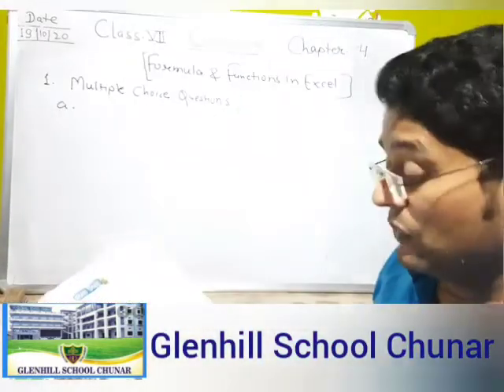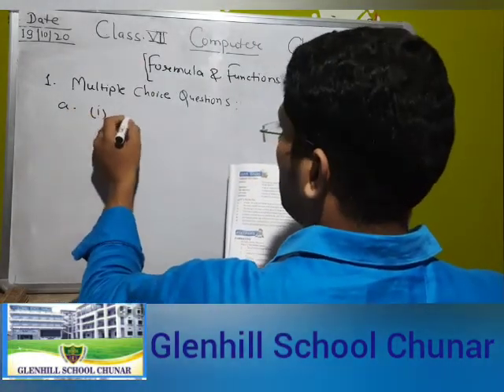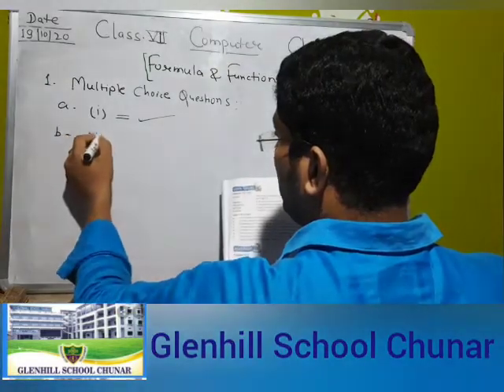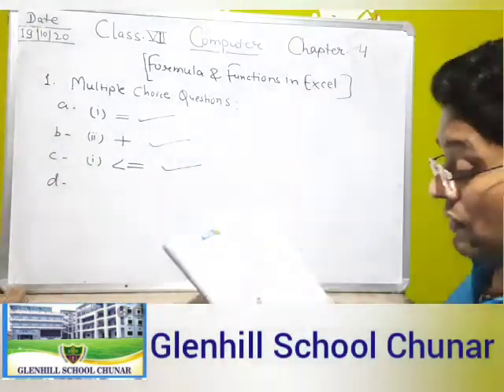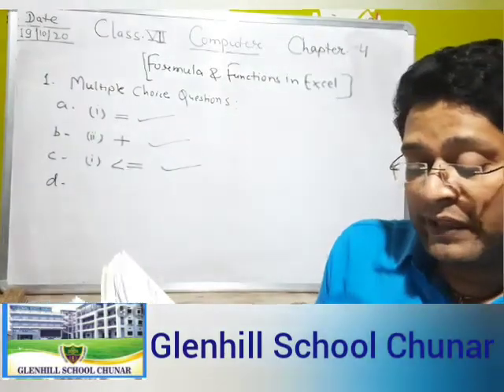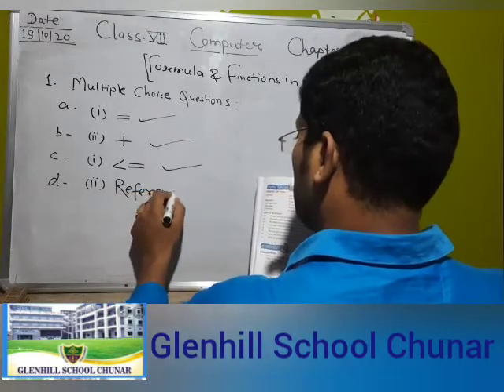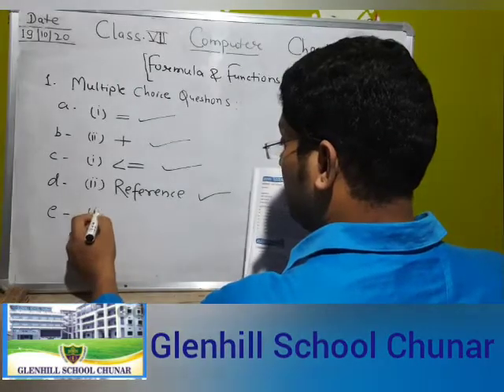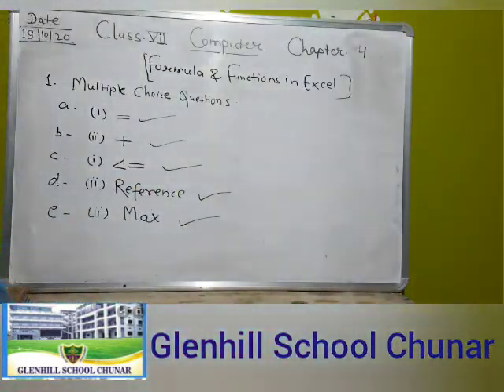Class 7 Computer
Chapter-4 formula & function in Excel(question/answer)